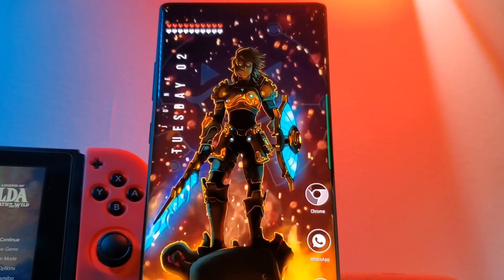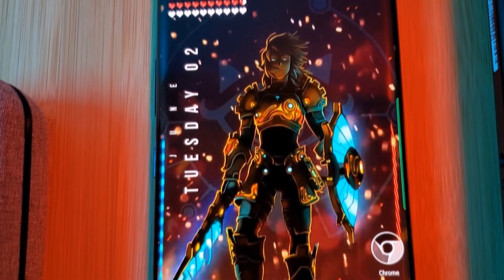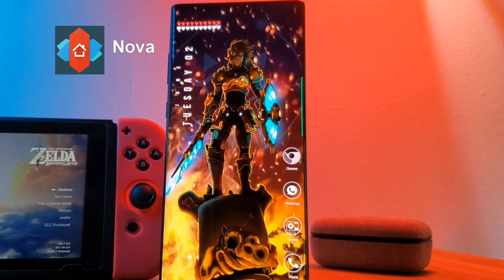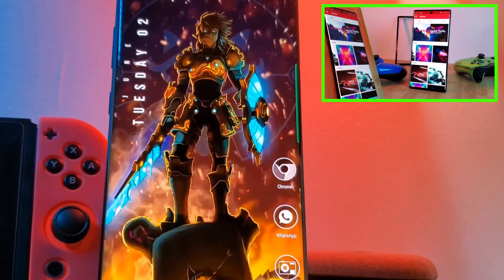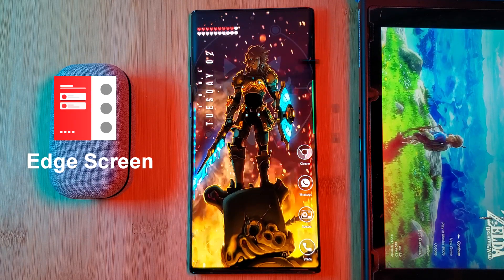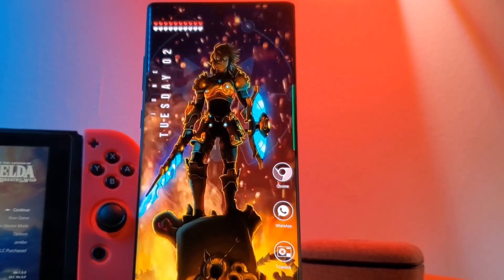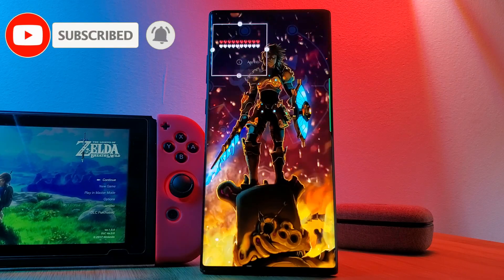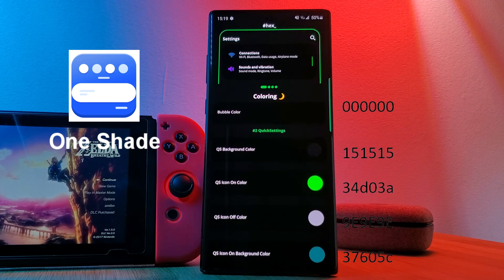ZELDA - BOTW LINK - Android Setup - How to Customize your Android Homescreen LIKE A PRO-Tutorial EP6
This week I thought I would follow up on my "How to Customise your Android Homescreen LIKE A PRO" series with another phone homescreen step by step guide. This time a Legend of Zelda Breath of the Wild (bow) Link Hero Android theme, an EPIC Legendary hero homescreen setup. I hope this helps you guys customize your Smartphones!

Video covers